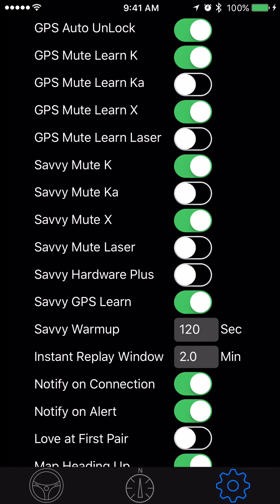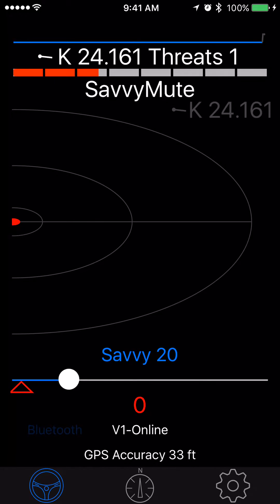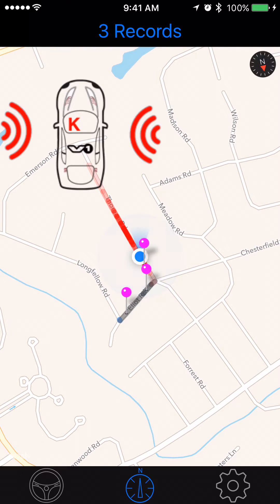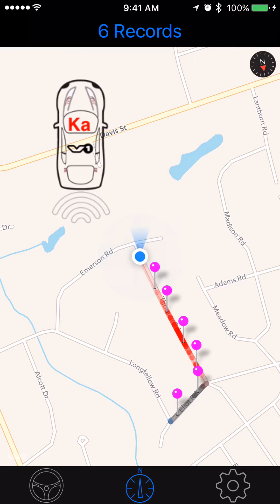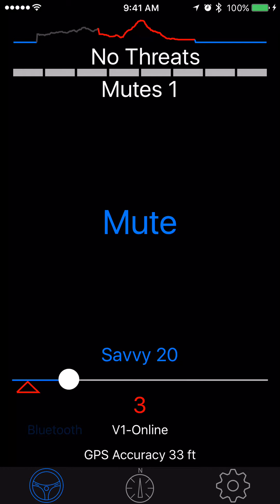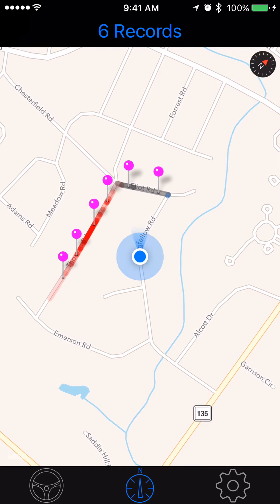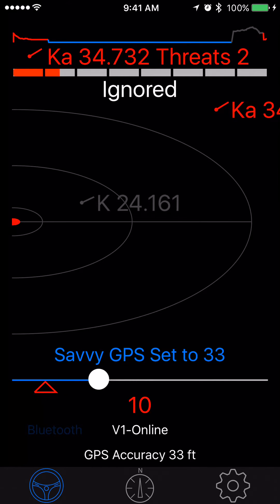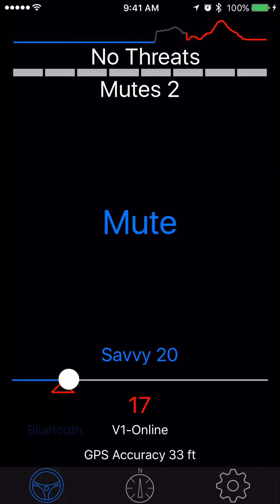V1DRIVER Automated Savvy Override based on GPS Location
This V1Driver demo shows the Automatic Savvy Override Feature at work.